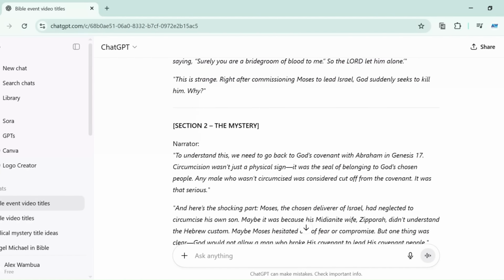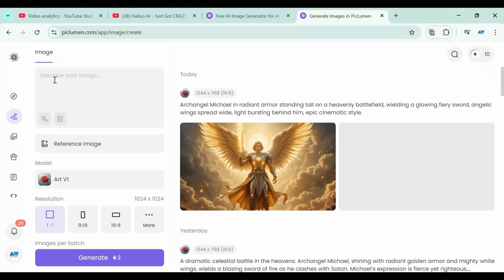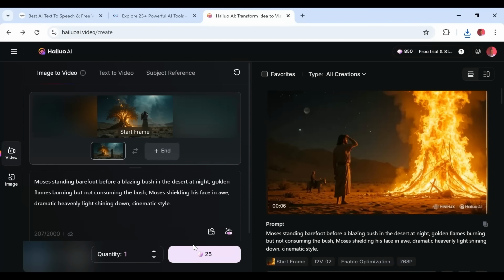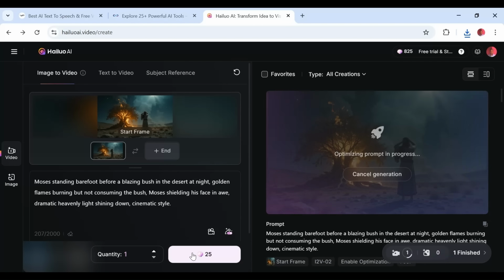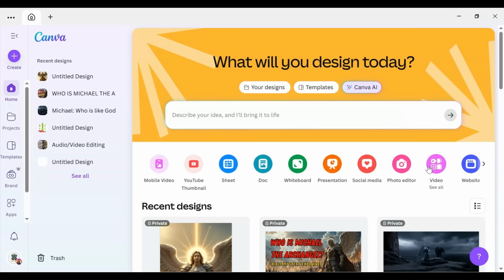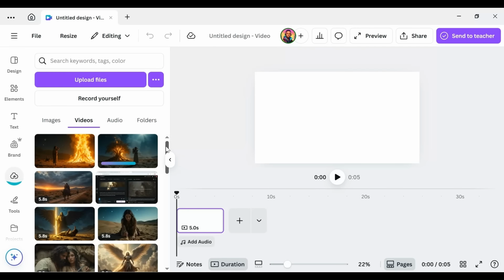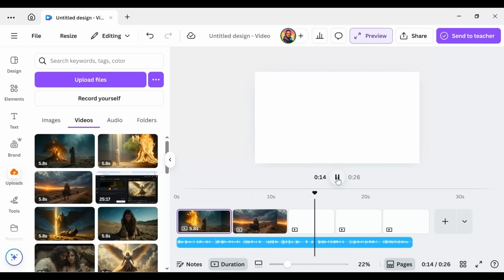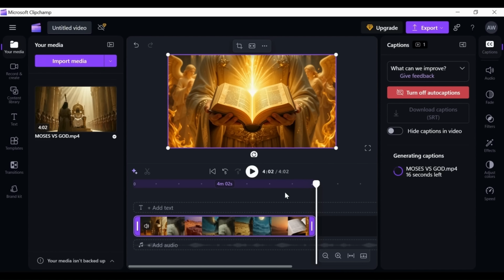How to Make Animated Bible Story Videos with AI for FREE.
Did you know that Bible story videos can earn up to 3X higher ad revenue than average YouTube content? With CPMs reaching $12 or more, faith-based educational content is one of the most profitable niches on YouTube.

In this step-by-step tutorial, I’ll show you how to create stunning animated Bible stories using AI—completely free. You don’t need advanced skills, expensive software, or a big team. With the right tools and a clear process, you can start producing videos that inspire millions, share God’s Word, and generate income.

Here’s what you’ll learn:
✅ How to find profitable Bible story ideas with AI
✅ How to generate ready-to-use scripts & narrations
✅ How to create lifelike AI voiceovers for storytelling
✅ How to design cinematic biblical visuals & animations
✅ How to edit everything into polished videos for YouTube
✅ How to grow a faith-based channel that earns consistent revenue

By the end of this tutorial, you’ll know how to create professional-quality Bible story videos that inspire, educate, and monetize.

✨ Whether your goal is to spread the Gospel, build a YouTube channel, or earn passive income online, this video will give you the exact roadmap to get started.

Prompt: As a YouTube Script writer, write 10 YouTube Video Titles about events in the Bible that spark curiosity, mystery, and urgency so people have to click.

✔️ Castmagic turns long-form audio and video into ready-to-publish content like show notes, quotes, social clips, timestamps, and blog outlines. It’s built to help creators like you save time and get more out of every recording.